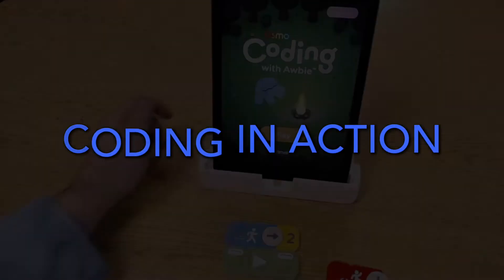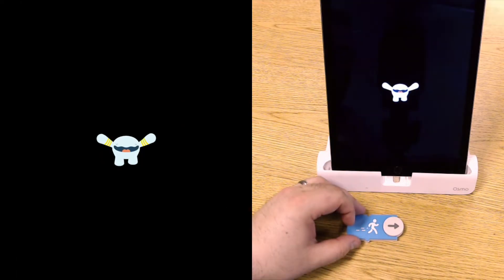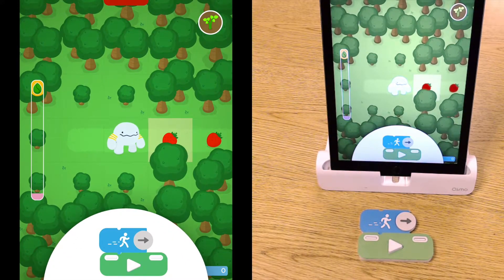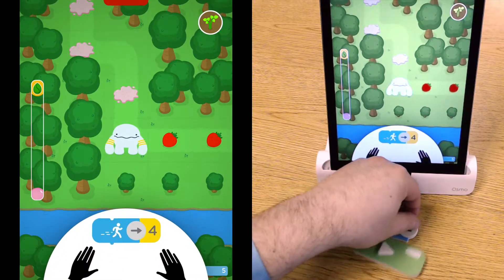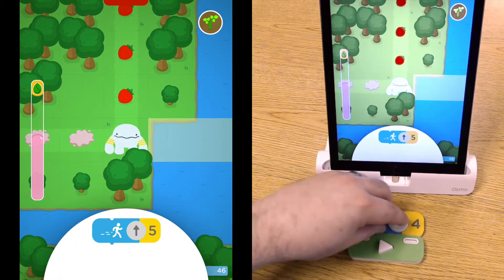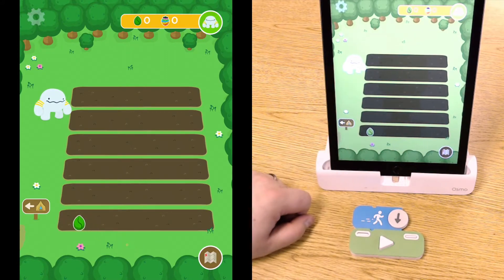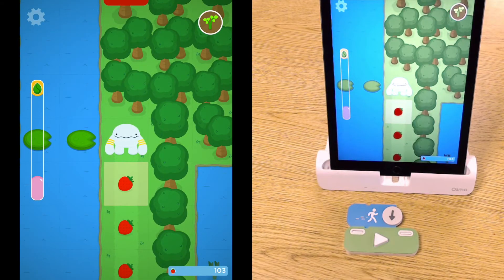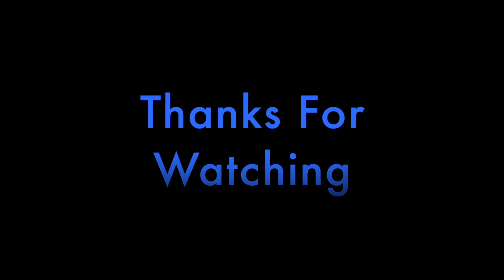OSMO Coding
OSMO Coding. Here's a great Coding game for those of you who would like to teach BASIC block coding.

Want this Osmo add-on first get the Osmo (stand and mirror) then get the Coding game at: